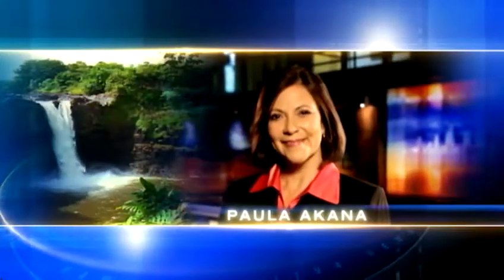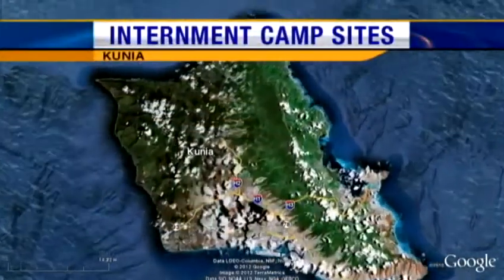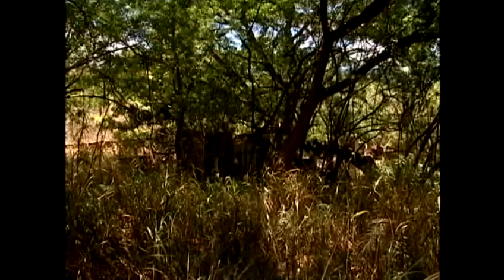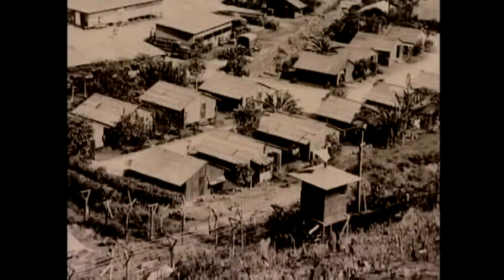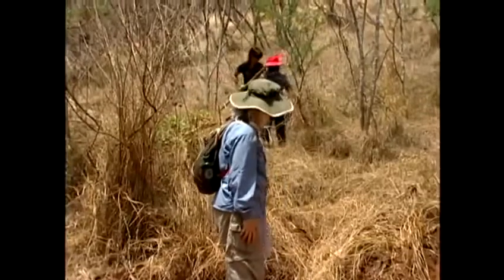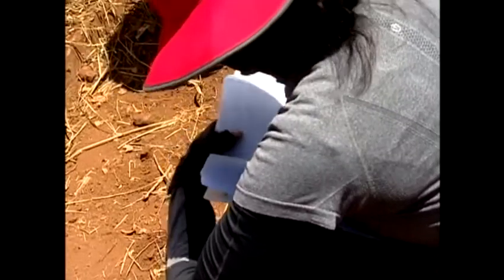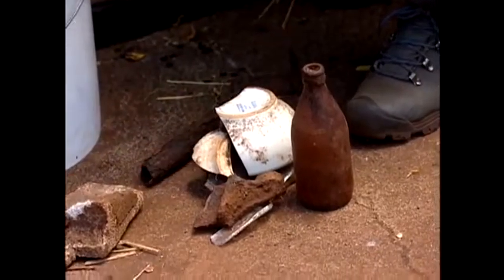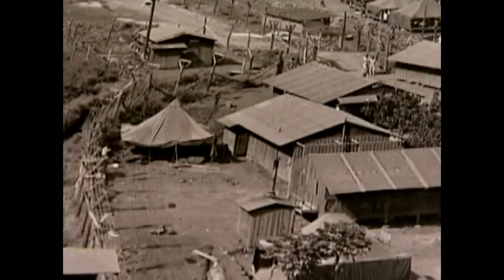UH digging up history in Honouliuli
University of Hawaii students are digging up a portion of Hawaii's history dating back to World War II. The excavations are underway at the former Honouliuli Internment Camps above Kunia. For news you need to know,